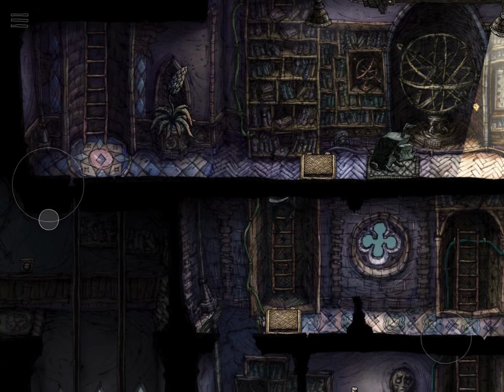Creaks: Scene 20 Walkthrough + Secret Room + Interactive Painting & iOS Gameplay (by Amanita Design)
This video shows you how to get The Blue Library and The Knight achievements.